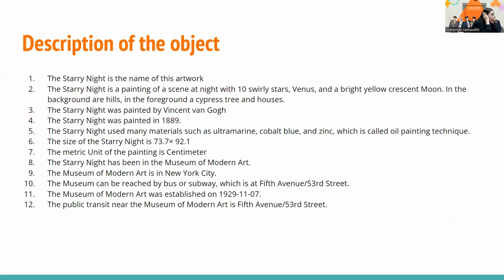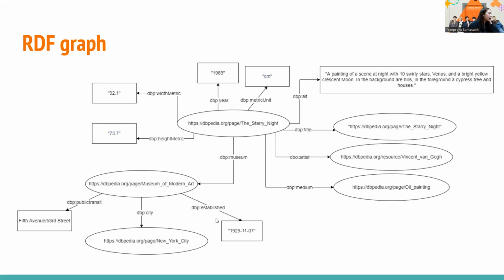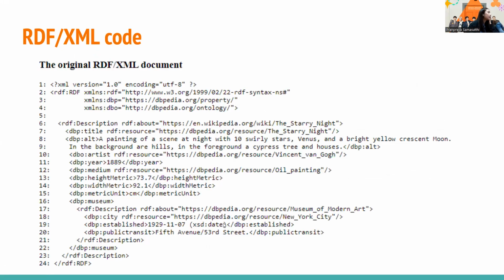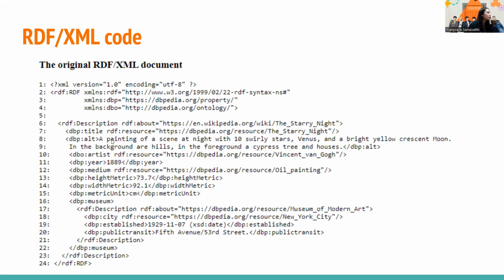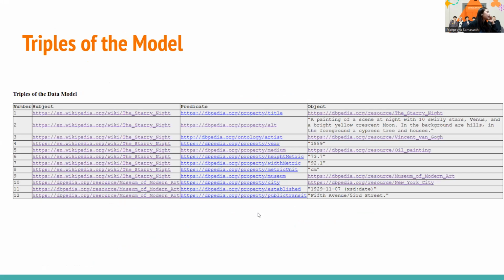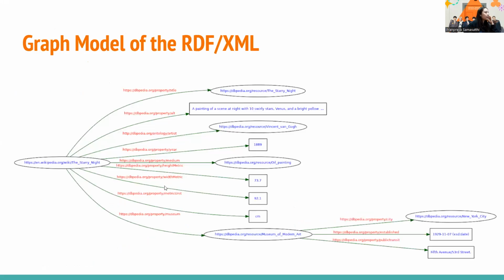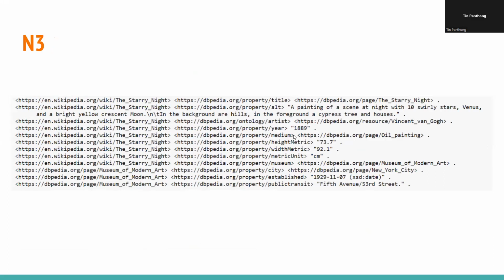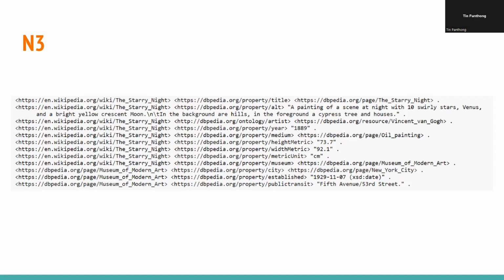SWT: Assignment 1 - Pranpreya Samasutthi (st122602)